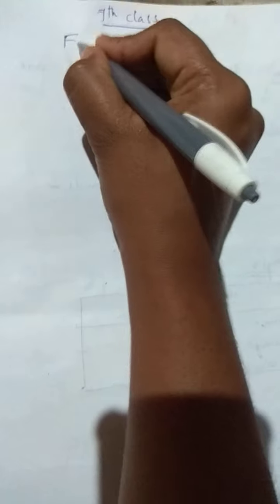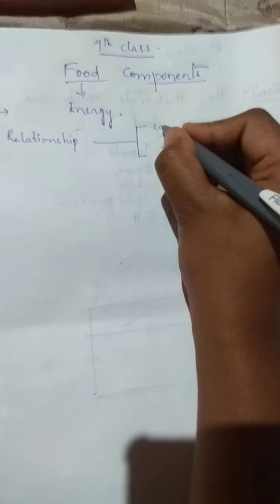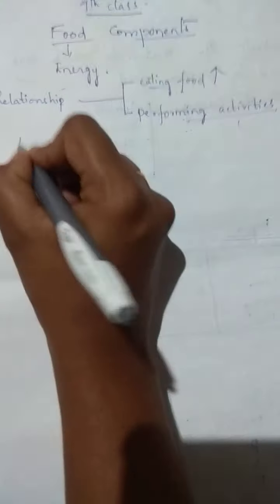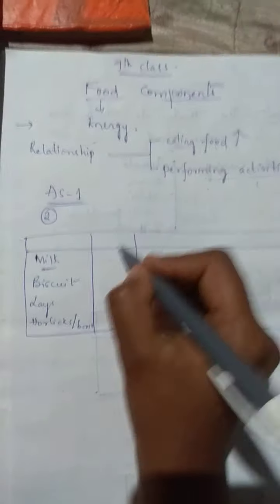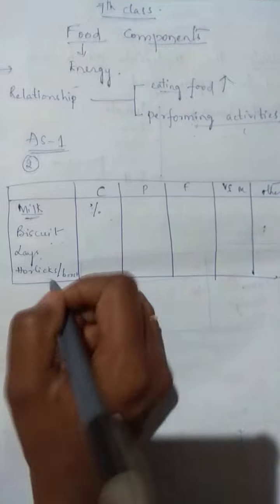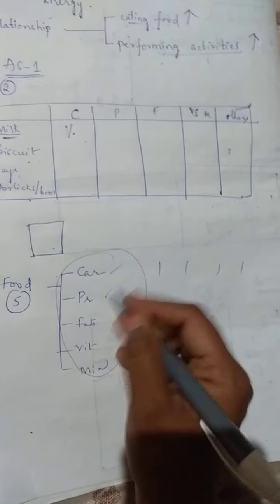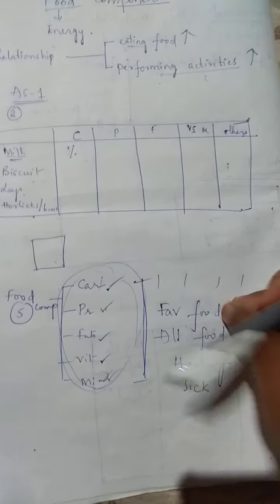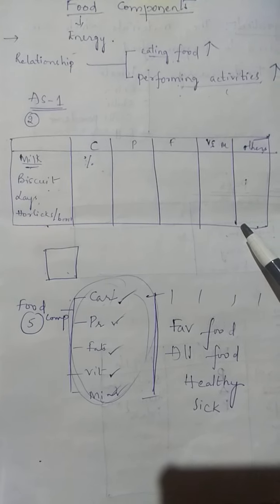7th CLASS GENERAL SCIENCE TOPIC- FOOD COMPONENTS PART